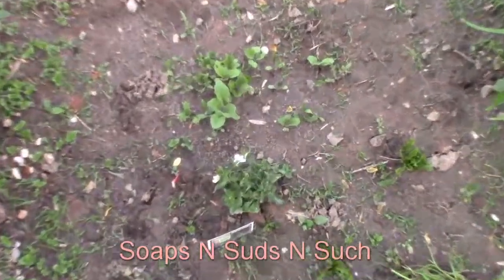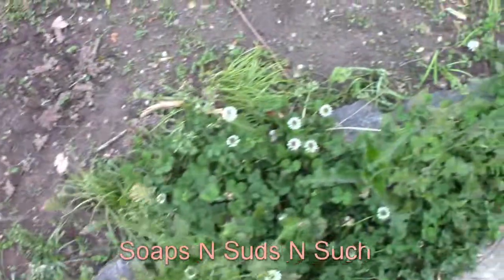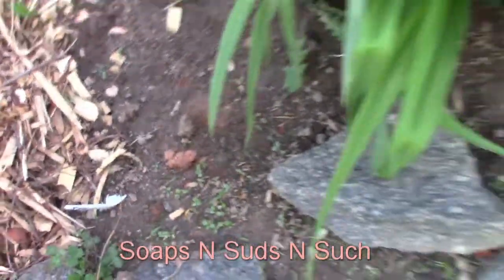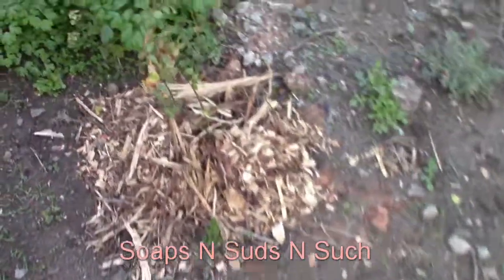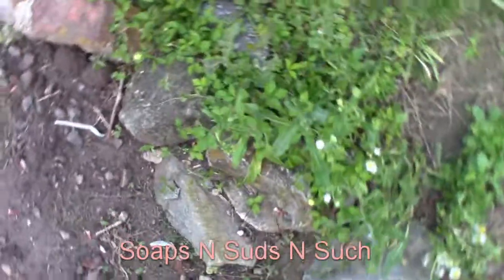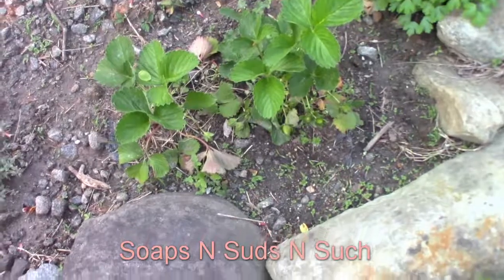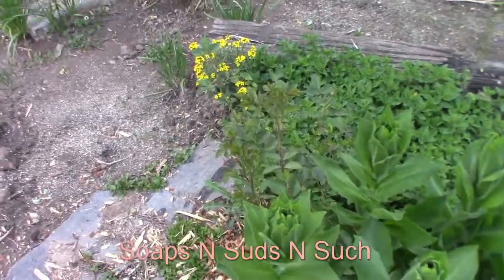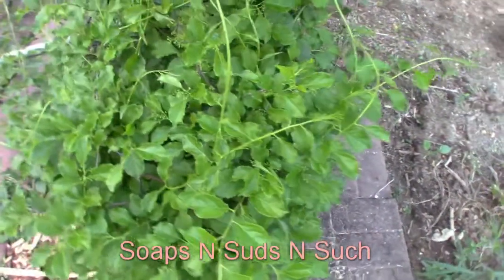Flower Gardening tour Episode 1, 2018